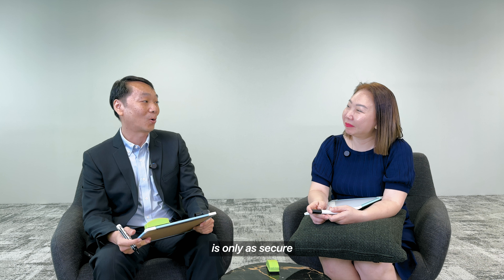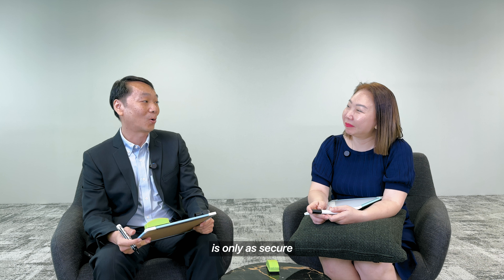Safeguarding Critical Enterprise Data with StarHub and Samsung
In today’s digital age, the prevalence of mobile devices has revolutionised the way we access and interact with information, causing a shift towards a mobile-first approach amongst businesses. The increased convenience and productivity, however, comes with a price if proper security measures aren't in place.

StarHub and Samsung face rapid-fire questions, illustrating how StarHub Mobile Threat Defence (MTD) and Samsung Knox combine to deliver a comprehensive, cutting-edge security solution tailored for your business. This partnership exemplifies our commitment to innovation in enterprise solutions, ensuring your organisation stays one step ahead of evolving mobile threats. By combining our strengths, we empower businesses to remain CyberSharp!